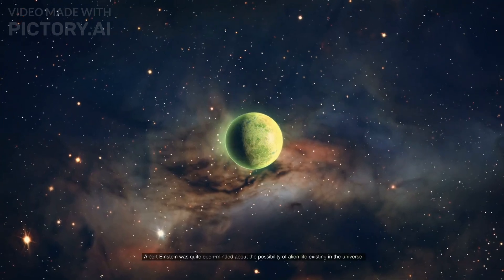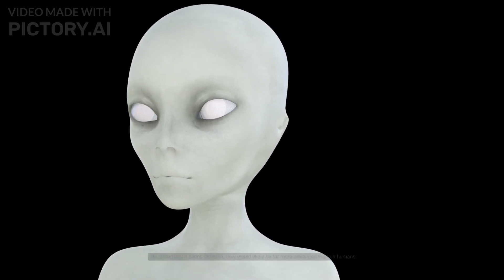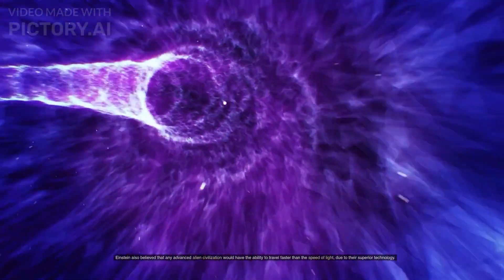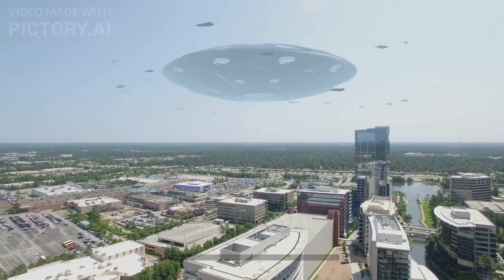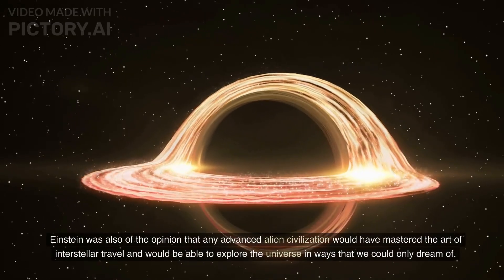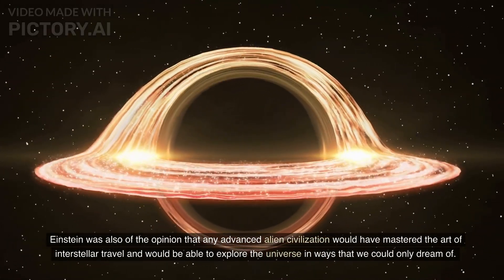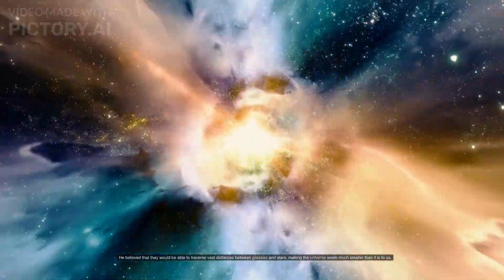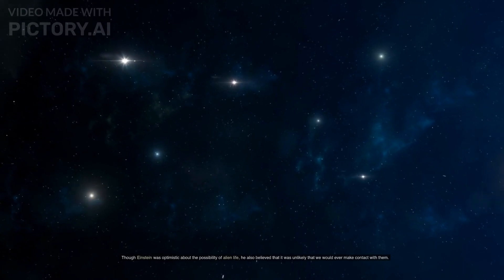What was Albert Einstein thought about aliens?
Albert Einstein was one of the most well-known and brilliant scientists of the 20th century. He was a pioneer in the field of physics, and his theories and ideas have had a lasting impact on science. But what did he think about aliens?

In an interview with the New York Times in 1945, Einstein was asked if he believed in the existence of extraterrestrial life. His response was that it was “quite possible” that other forms of life exist in the universe. He also expressed his belief that “there is no reason to think that the same laws do not apply to all forms of life.”

In a later interview published in 1951, Einstein was asked about the possibility of contact with extraterrestrials. He stated that he believed it was “an absurd notion” and that he “did not think it was likely”. He also expressed his opinion that it was “far more likely that we should learn to understand the forces and laws of nature than to make contact with beings from other planets”.

Einstein’s views on aliens may have been rooted in his belief that the universe was a rational and orderly system, and that it could be understood through scientific inquiry. However, in spite of his skepticism, he was open to the possibility of extraterrestrial life and was willing to entertain the idea.

This Youtube video will explore Einstein’s thoughts on aliens, from his initial statements in the 1940s to his views in the 1950s. We will examine the context in which he expressed his views and consider how his views compare to the views of other scientists. We will also consider the implications of his views for our modern understanding of the universe. This video will provide viewers with an in-depth look at one of the most influential scientists of the 20th century and his thoughts on extraterrestrial life.

Albert Ernestine
Einstein’s views